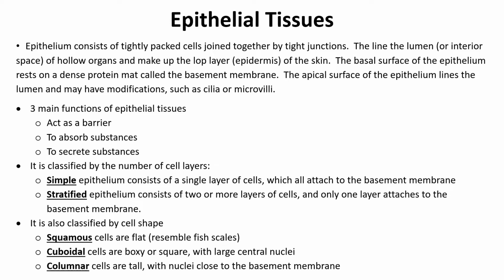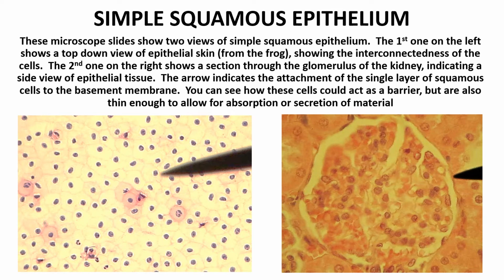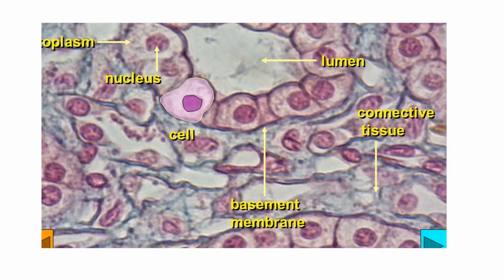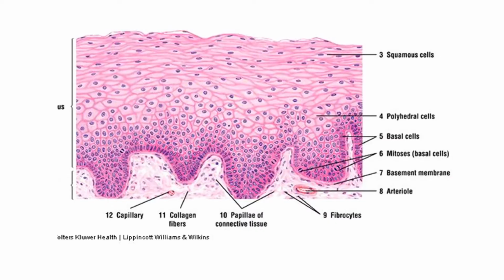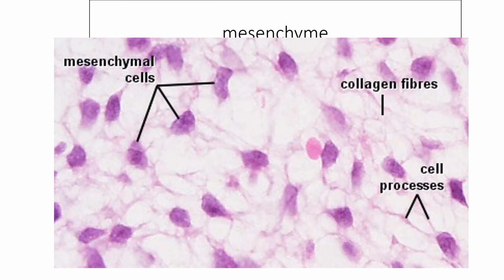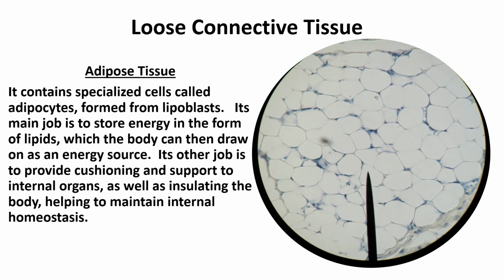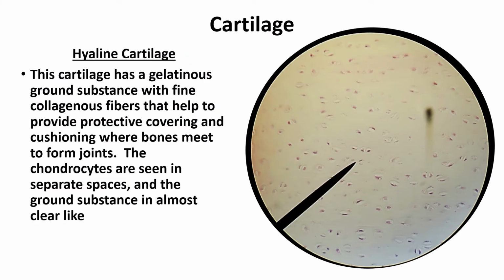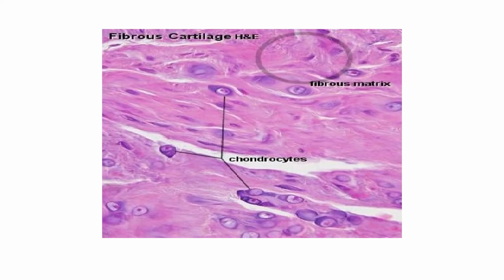Biology 111 Lab Exam 1 Narrated Tissue Presentation